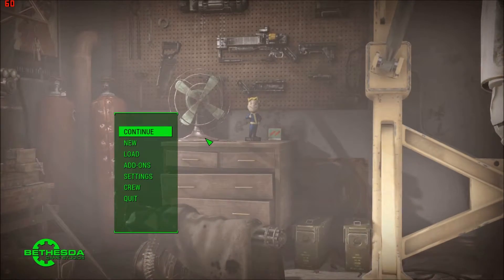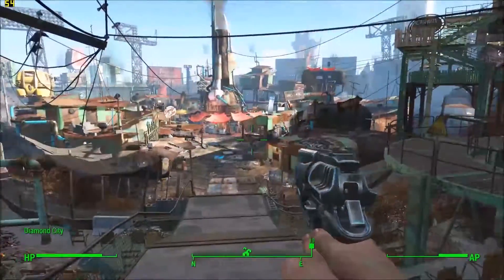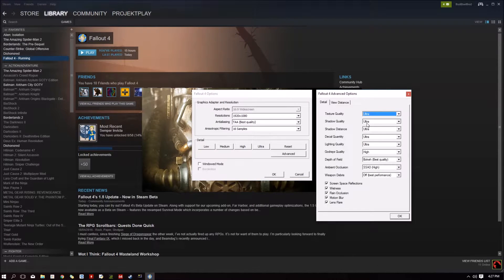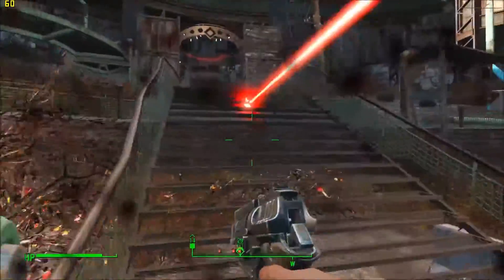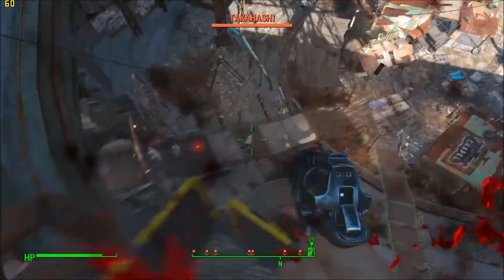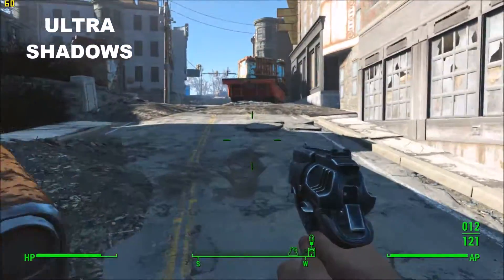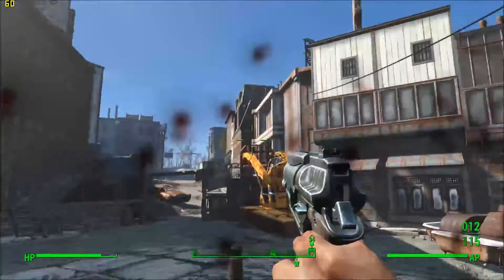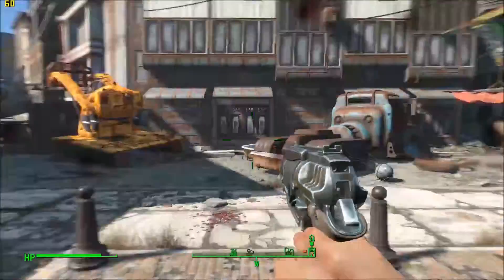Fallout 4 - Frame Rate Stabilization Guide/ Settings Comparison - PC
Specs:
6600K 4.6ghz 1.36V
GTX 780 Gigabyte 3x OC SLI (SLI Disabled for the video - To accurately represent FPS)

16GB DDR4 2400mhz
Maximus VIII Hero ROG